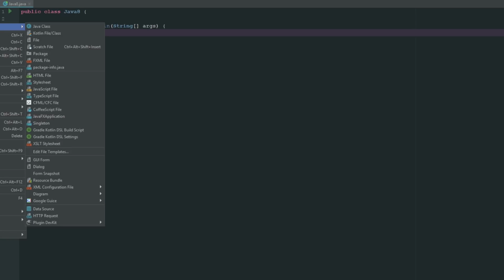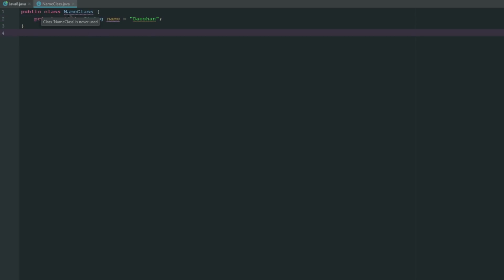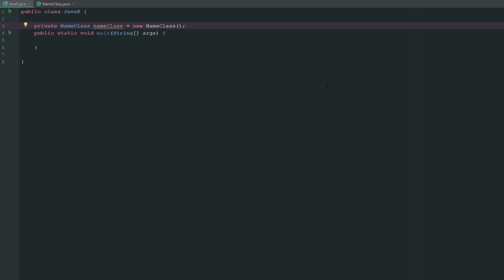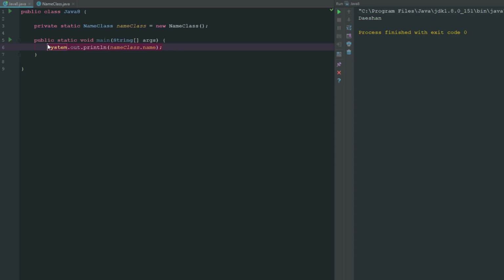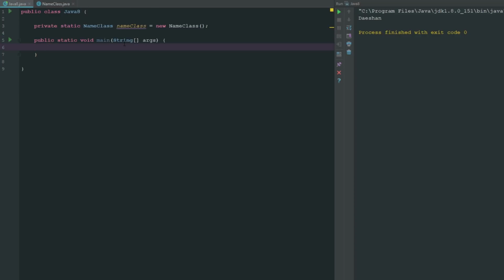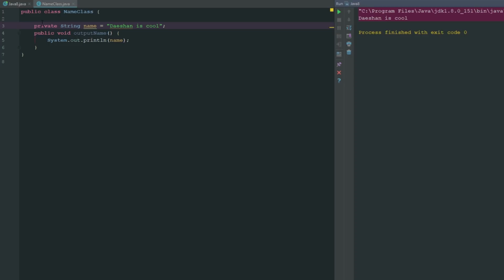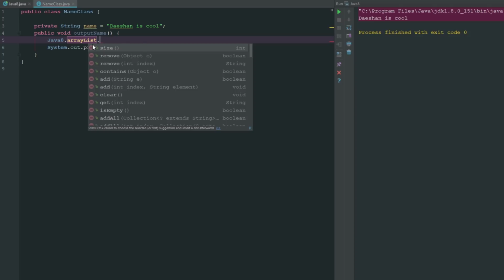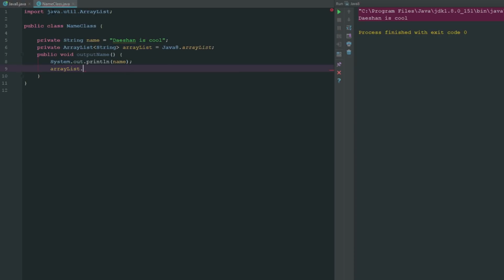Java Programming Tutorial - Multiple Classes - Episode 10